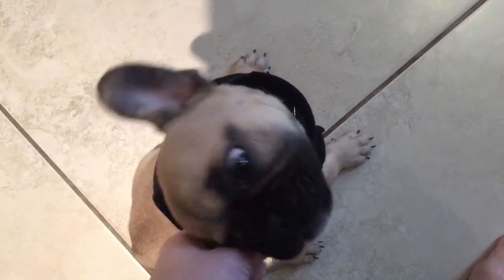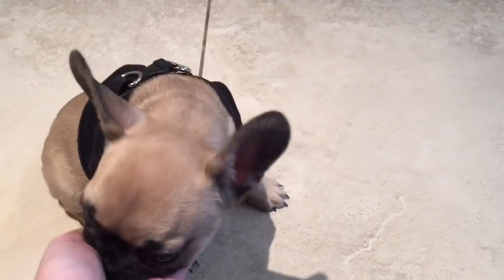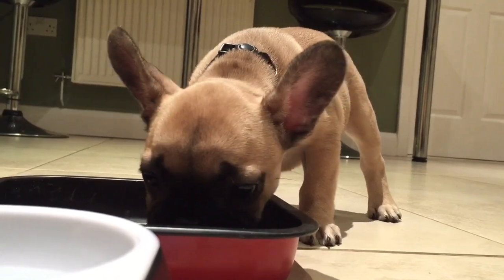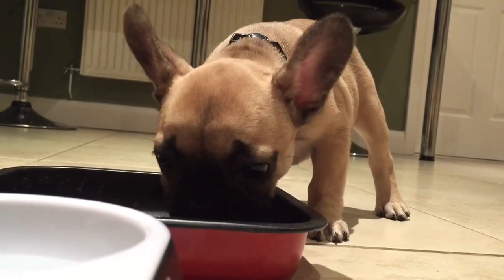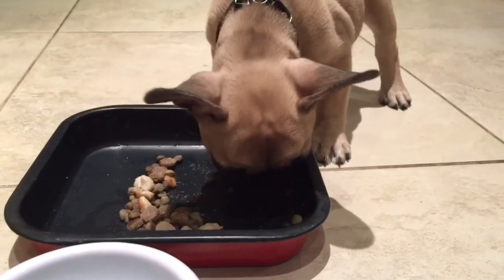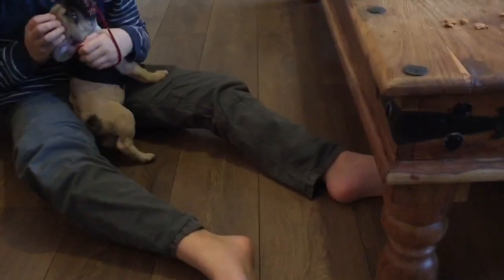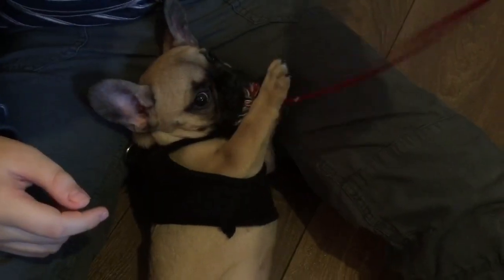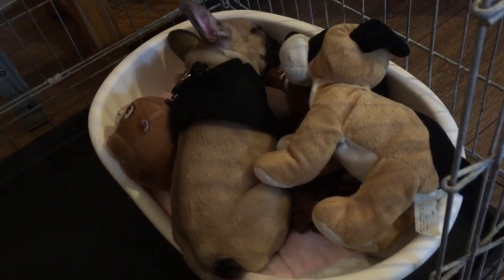Update On Phoebe The French Bulldog Puppy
Hi just a quick video showing you how Phoebe is settling in to her new home.
She is such a good puppy, shes doing really well with pad training, she goes on the pads more than off them, but you do have to watch her lie a hawk ha. She doesn't cry all night, she did that on the first night only, but we didn't  go down or give any attention (i know we are cruel)but the next night she cried for 10 minutes and then was quiet til about 6 am, but we don't go down til 7am because she needs to fit in with our schedule. I ts better for her in the long run. Ceaser milan would  be so proud of us ha.
Hope you like this little update video of her. I will try to upload more videos of her.

        👍🏻 Please give my video a THUMBS UP 👍🏻

         💬 Please leave a COMMENT in box below💬

  💌 I would LOVE for companies to send me products to review💌

Here's some playlists of my Nail videos for you to check out.

Most importantly